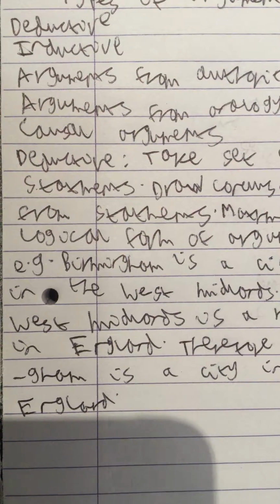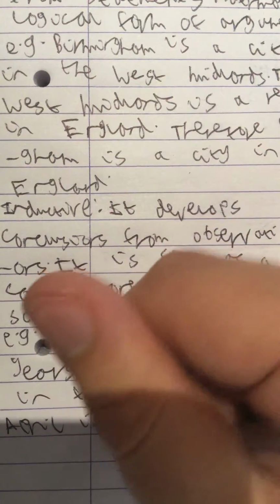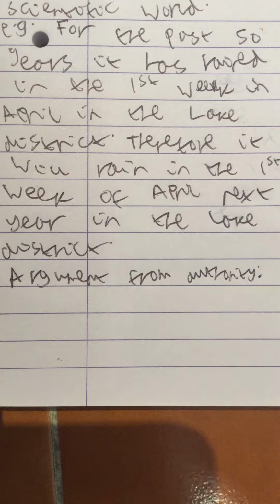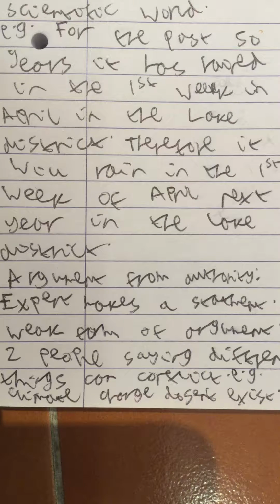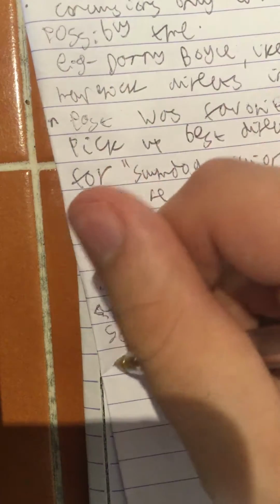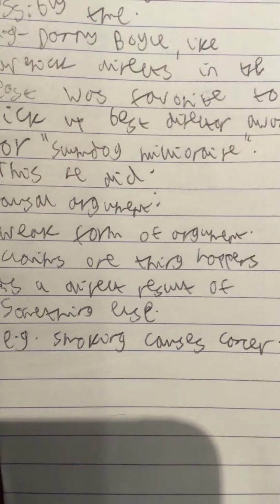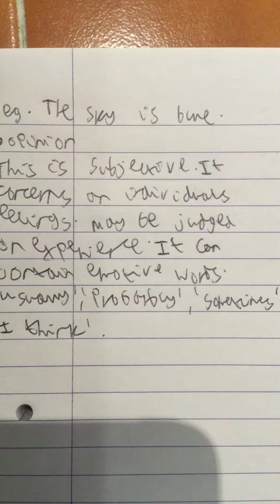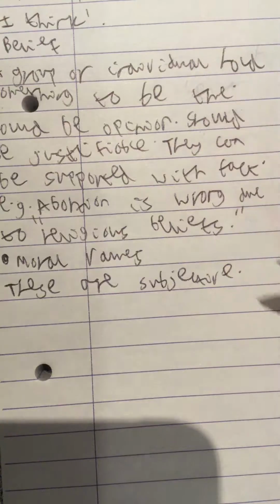A-Level General Studies Unit 1 Lesson 1/5 Arguments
Hope you enjoy the video and it helps for the revision for General Studies. If anyone has any questions about explaining the topics let me know and I will try to explain it better.